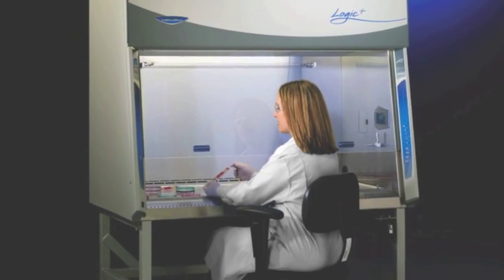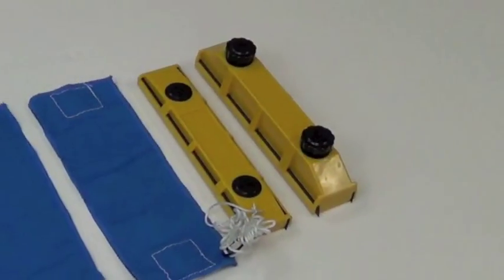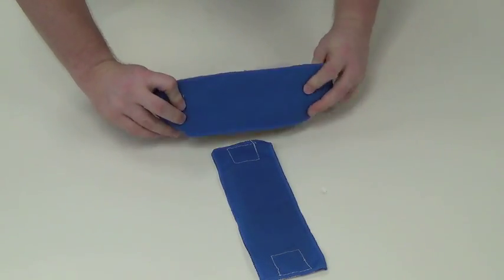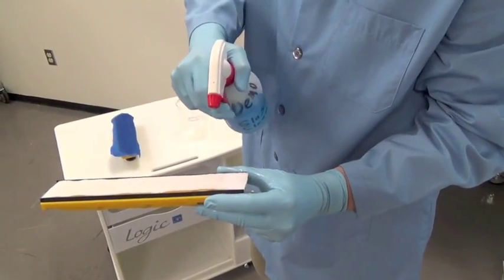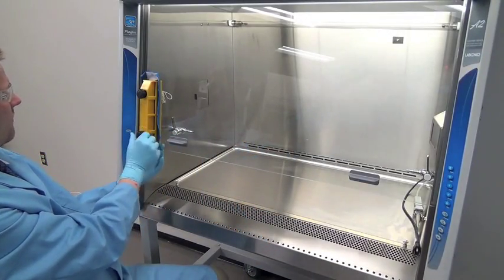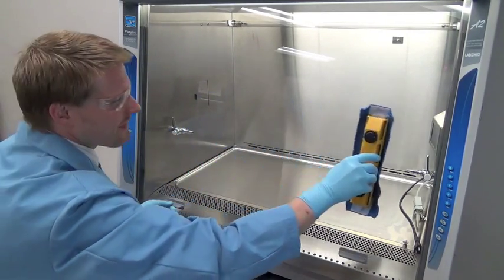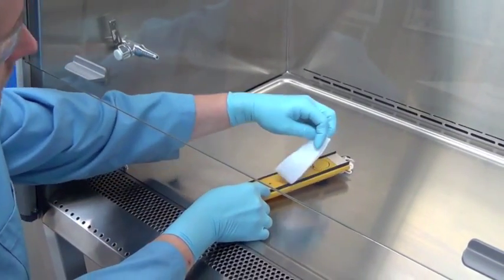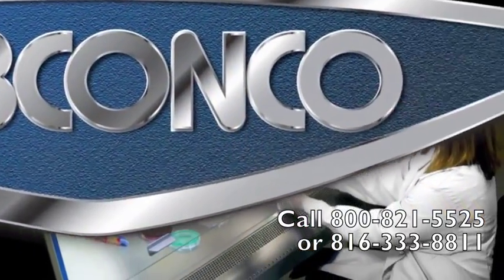How To: Sash Glider Sash Cleaner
How to clean the interior side of a biological safety cabinet's safety glass sash, without risking contamination.